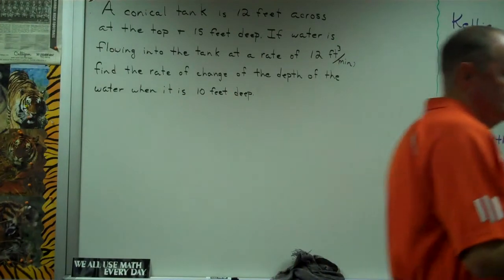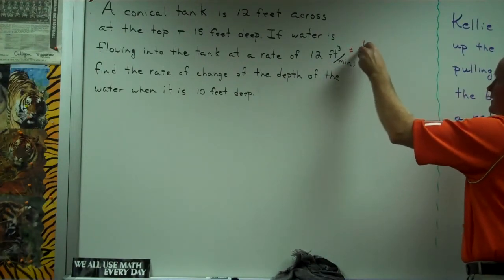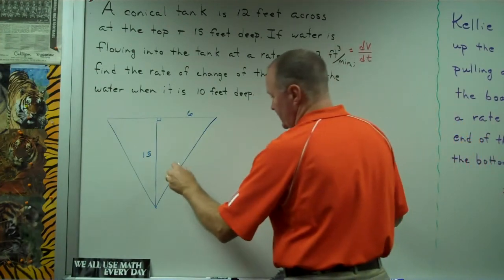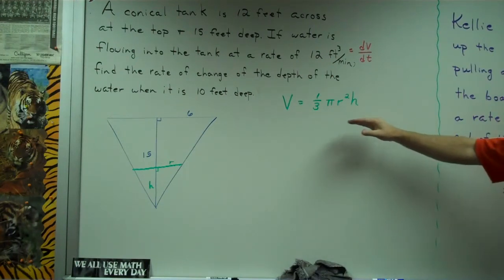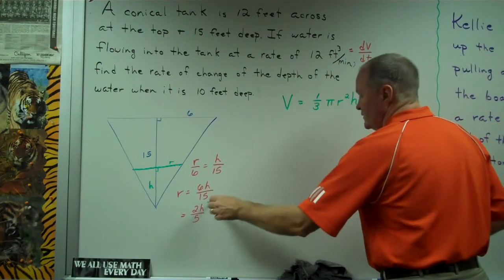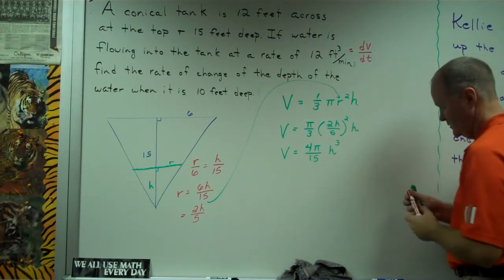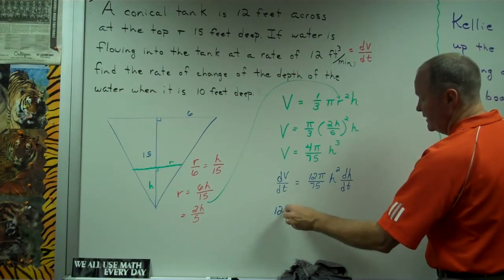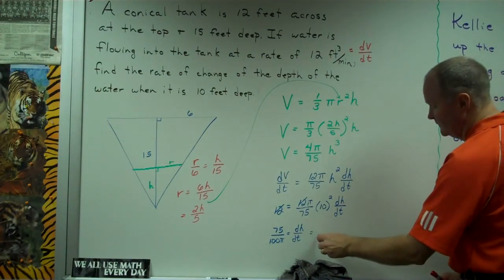Related Rates #4 - Cone